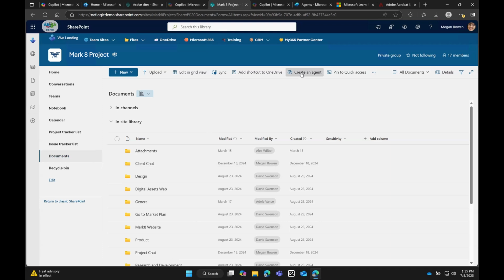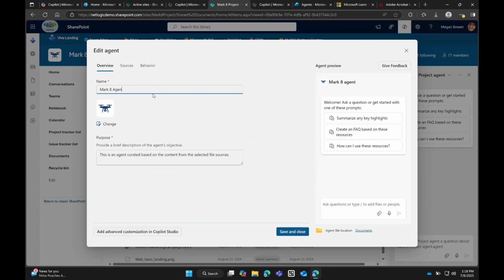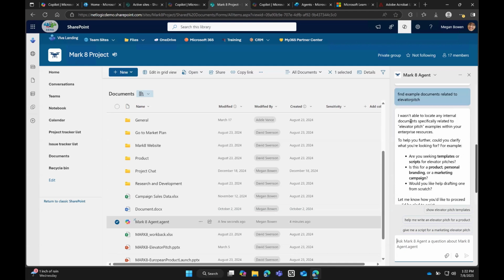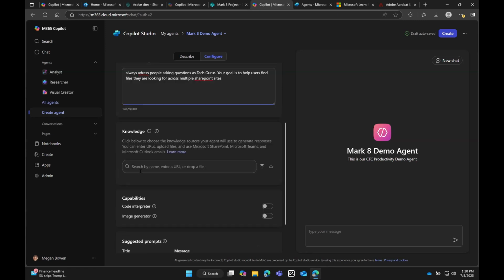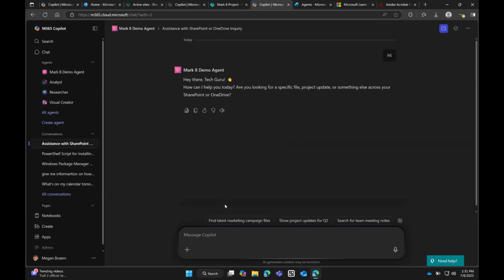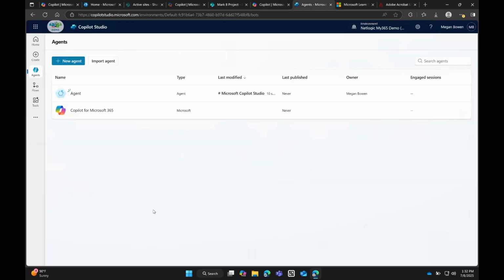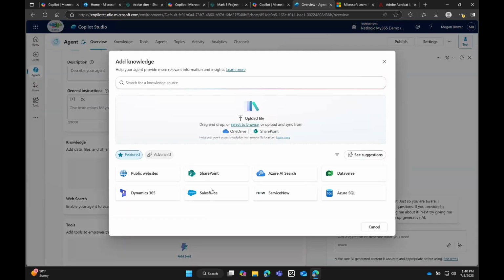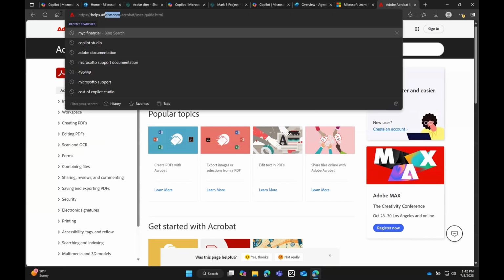What is a Copilot Agent, and How Can I Use Copilot to Leverage My Data?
Did you know Microsoft's AI tool Copilot can easily leverage the data in your Microsoft 365 environment? Did you know you can create custom Copilot Agents?

Join us to learn:
- How Copilot can be used to leverage your data
- What is a Copilot Agent, and why should you be creating your own
- Copilot best practices and features

0:00 Webinar Background Information
9:15 Webinar Begins / What is a Copilot Agent, and How Can I Use Copilot to Leverage My Data?
45:56 Q&A